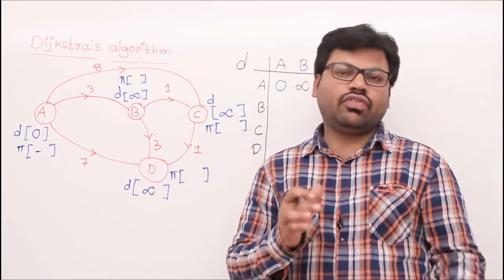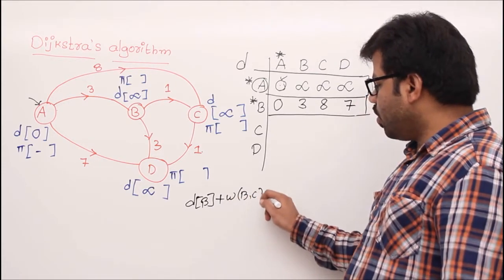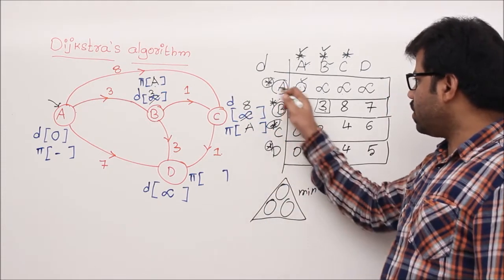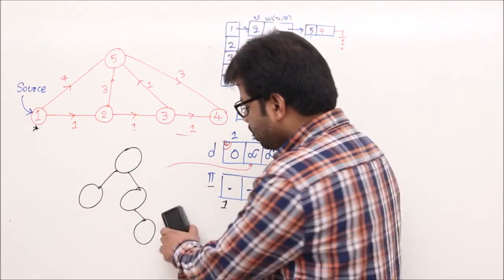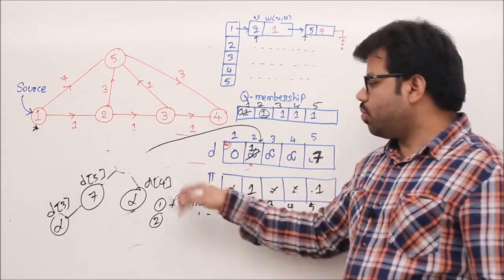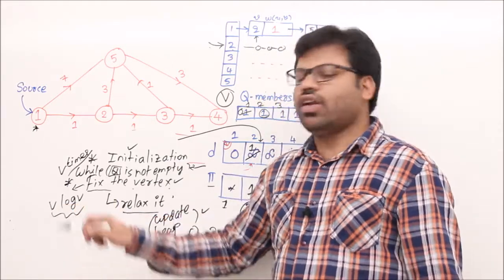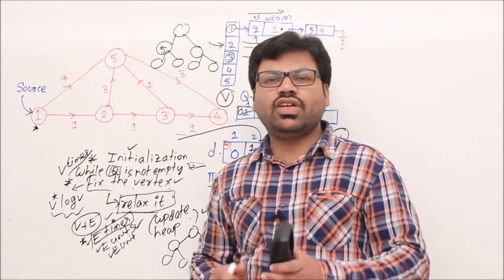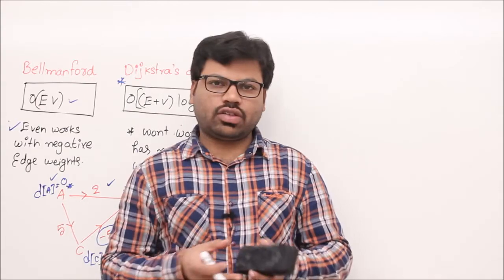Dijkstra's shortest Path Algorithm